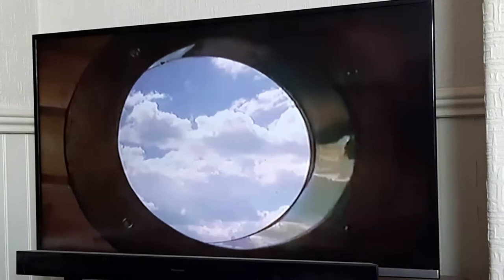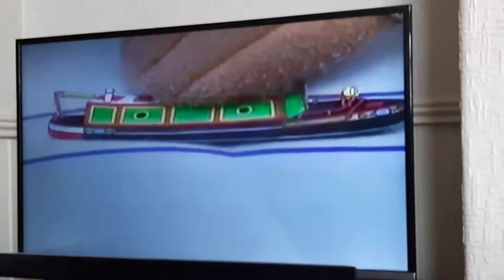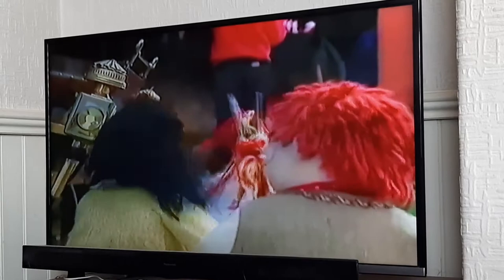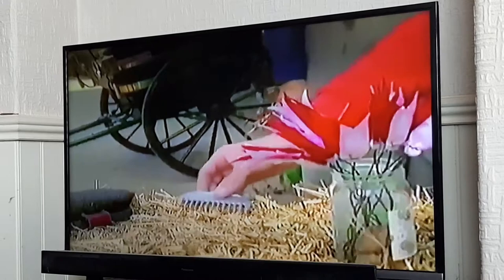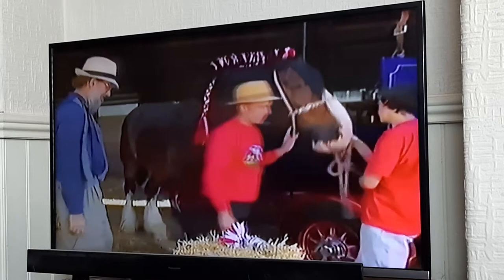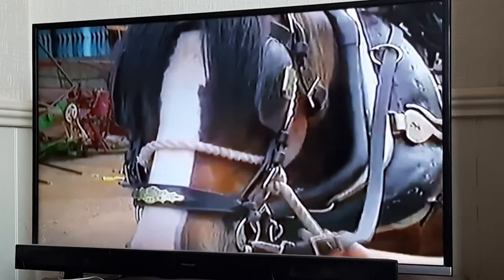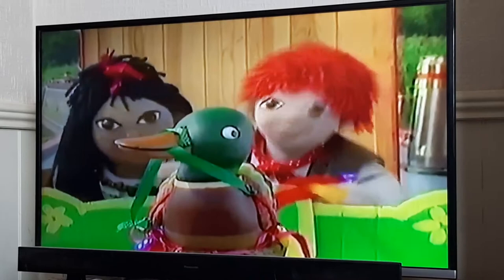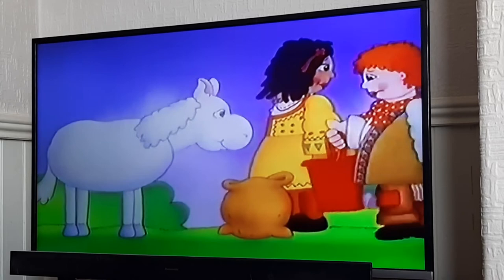Rosie And Jim With John Cunliffe: Shire Horses (UK 1992)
Rosie and Jim with John Cunliffe: Series 2 Episode 23
John visits Stratford Upon Avon to visit a shire horse centre to see what they can do.

16 March 1992